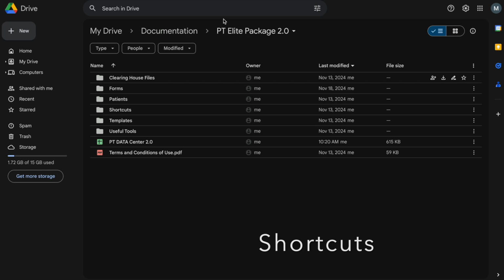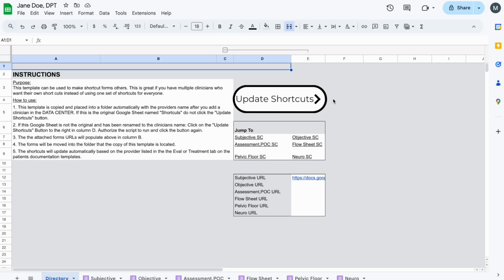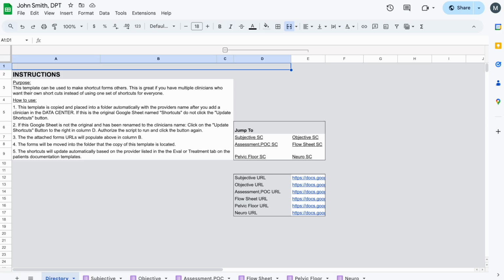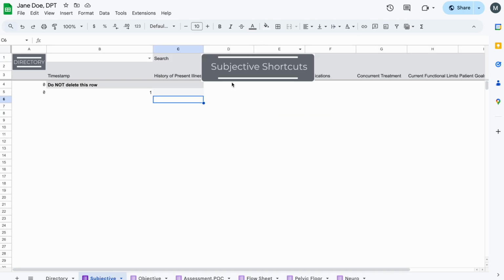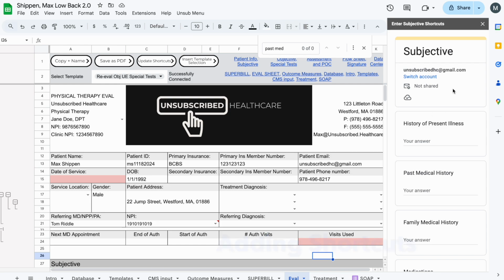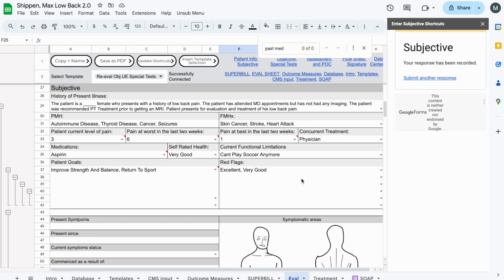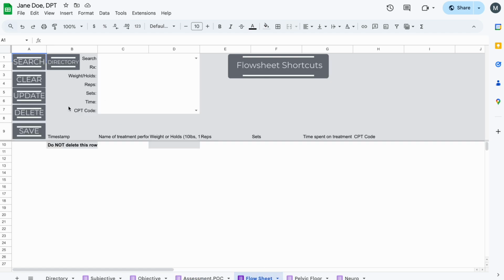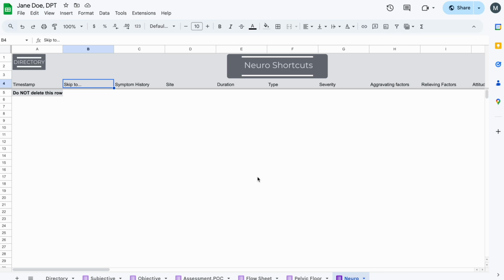PT Elite 2.0 Video Guide 13| Shortcuts Workbook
Welcome to our quick guide on Shortcuts within the PT Elite Package from Unsubscribed Healthcare! Discover how to enhance clinician efficiency by adding and managing shortcuts for commonly used phrases and documentation elements.

🔍 In This Video:

Overview

Purpose: Quickly access frequently used phrases, wording, or documentation elements.
Automation: Automated setup of shortcuts after adding a new clinician’s signature.

Steps to Add and Update Shortcuts

Save Clinician's Signature:
Automatically uploads the clinician’s signature to all Templates.
Create Shortcut Folder:
A new folder named after the clinician is created in the Shortcuts directory.
Contains the clinician's signature and a customized shortcuts Google Sheet.
Access and Update Shortcuts:
Navigate to Google Drive - Shortcuts folder - Clinician's folder.
Open the clinician’s Shortcuts Sheet and click Update Shortcuts.
Authorize the script by following the prompts.
Re-run the Update Shortcuts button to populate URLs and move shortcut forms.
Customize Shortcuts in Documentation Templates:
Open any premade template.
Click the Update Clinician button via the Unsub Menu - Shortcuts.
Select and edit shortcuts as needed.

Shortcuts Directory

Purpose: Manages all shortcuts separately from the main Directory tab.
Note: Can be hidden after updating shortcuts to keep the interface clean.

Additional Tabs Overview:

Subjective Tab: Manages patient subjective data.
Objective Tab: Manages objective data from SOAP notes.
Assessment, POC Tab: Focuses on assessment and plan of care sections.
Flow Sheet Tab: Manages exercise-related data.
Pelvic Floor Tab: Manages pelvic floor exercises.
Neuro Tab: Manages neurological exercises.